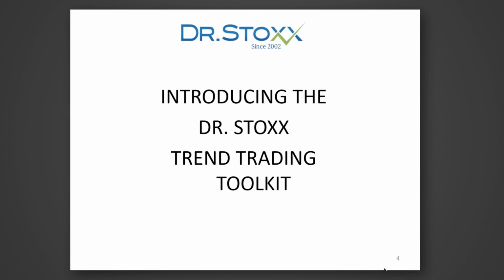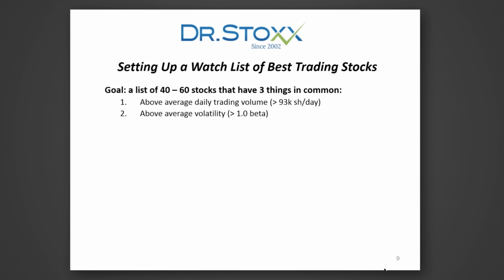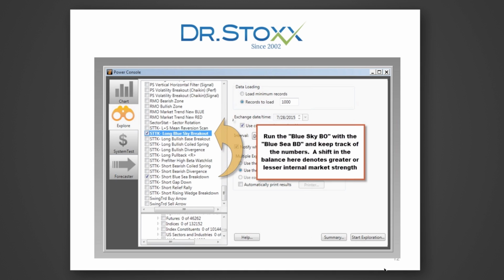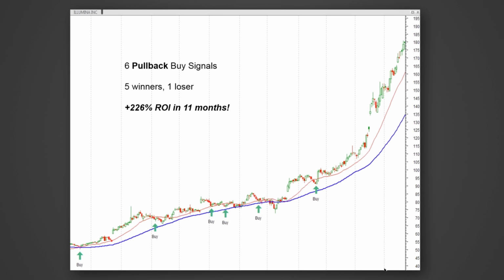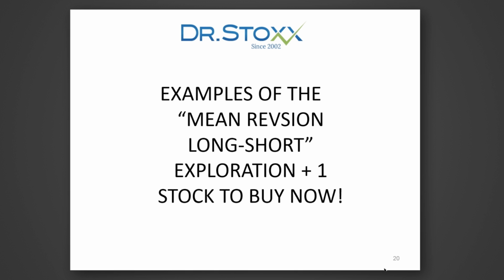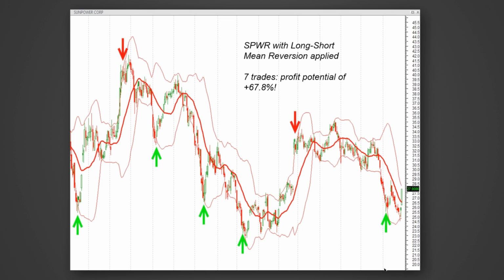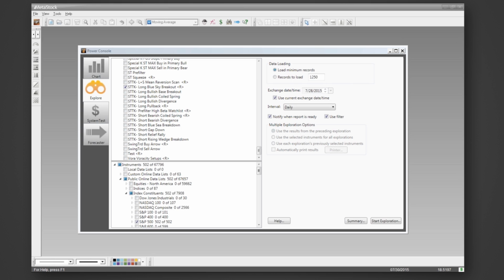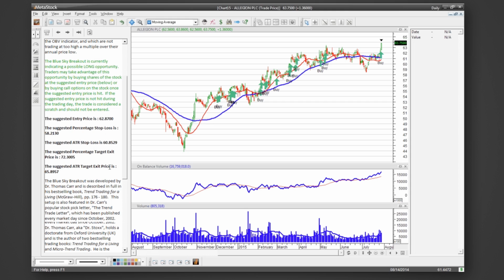Trend Trading with the Dr. Stoxx Toolkit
Presented on 7/29/15 by Thomas Carr and Kelly Clement

Dr. Carr introduces you to his Dr. Stoxx Trend Trading Toolkit add-on and explains two of its most profitable systems.

Author of the bestselling books "Trend Trading for a Living" and "Micro-Trend Trading", Dr. Thomas Carr (aka "Dr. Stoxx") has been training traders to be profitable for over 16 years. His time-tested, easy to follow technical systems have now been brought together in an easy to use MetaStock add-on.

In the webinar you will learn:

How to build a watchlist of the best trading stocks
How to trade the most likely breakout setups
How to trade the most likely reversal setups
How to determine the best stop-loss value.

This trend-based system is famous for giving traders clean and clear signals for stocks, futures, forex or indexes.

About Dr. Thomas Carr

Dr. Thomas Carr Aka "Dr. Stoxx", is the founder and CEO of Befriend the Trend Trading, and author of two bestsellers: Trend Trading for a Living and Micro Trend Trading. He has been actively trading the markets since 1996 following several years of studying technical analysis. He is also the Founder and CEO of Kingdom Capital, LLC, and a General Partner of The 8:18 Fund, LP. He is the developer of the strategy used by the 8:18 Fund and is sole manager of the Fund's portfolios.

Dr. Carr earned Masters and Doctorate degrees in Philosophy from Oxford University (UK). He is a tenured Professor and has over 16 years of investment, trading and trader training experience. In 2002, he founded Befriend the Trend Trading, LLC, an investment advisory service offering three daily market letters and various trading seminars. He is also the author of two bestselling books, Trend Trading for a Living (McGraw-Hill, 2007) which has been translated into Korean and Chinese, and Micro-Trend Trading for Daily Income (McGraw-Hill, 2010). Dr. Carr has been interviewed by the Wall Street Journal and the US News and World Report for his expertise in market psychology. He also had a series of articles published in Stocks and Commodities Magazine.